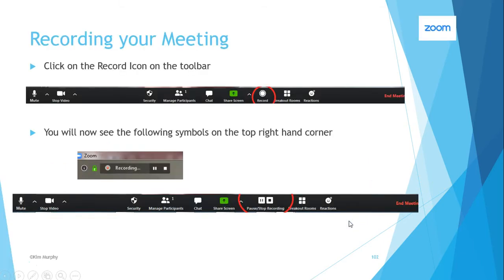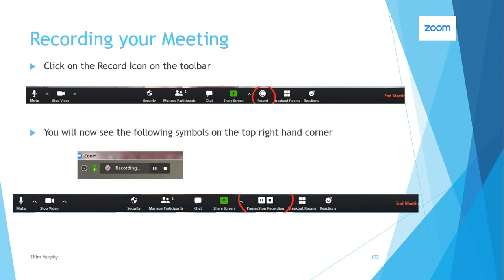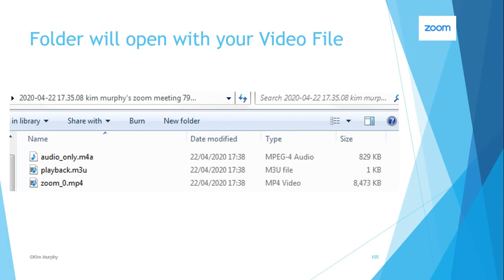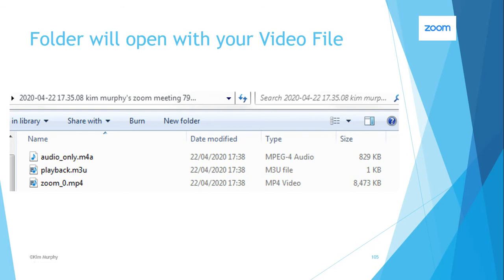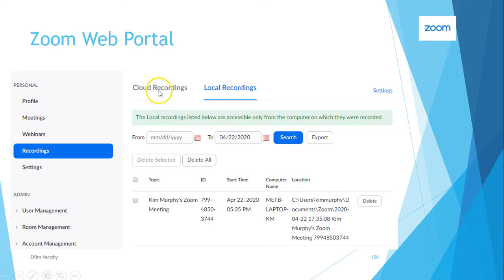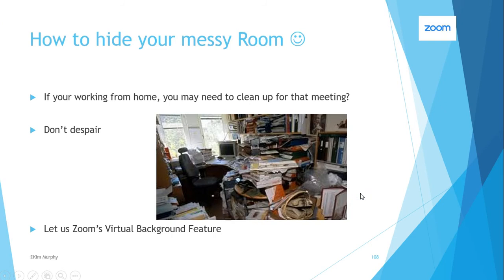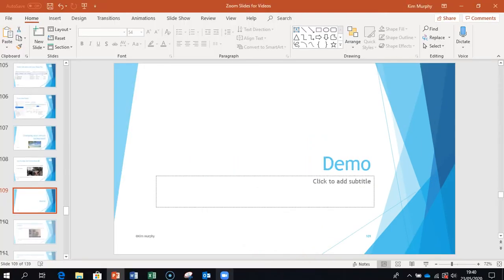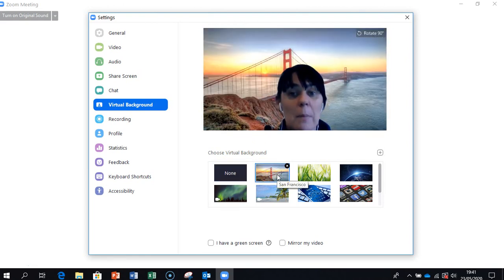NTDC - Recording a Meeting & Virtual Background (7)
How to Navigate Zoom - Recording a Meeting & Virtual Background